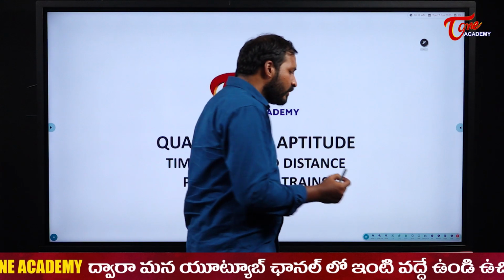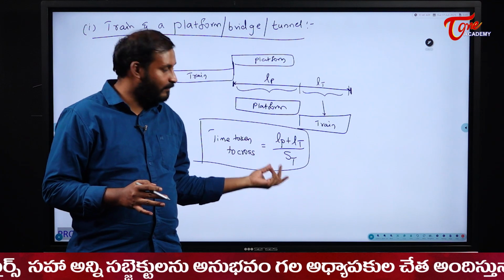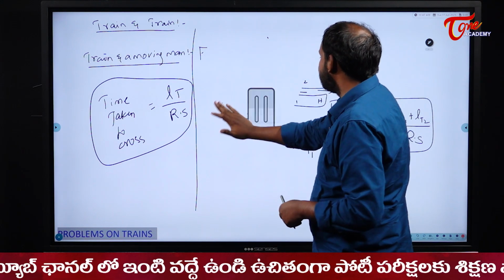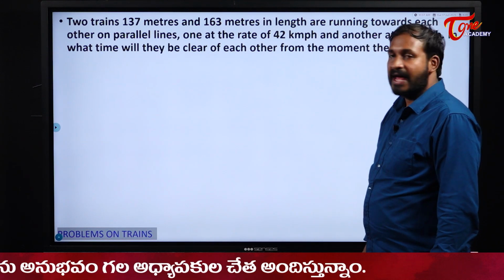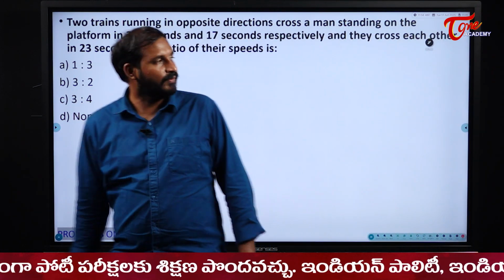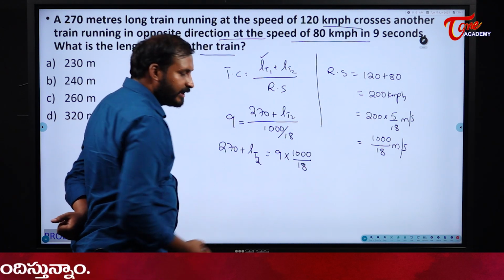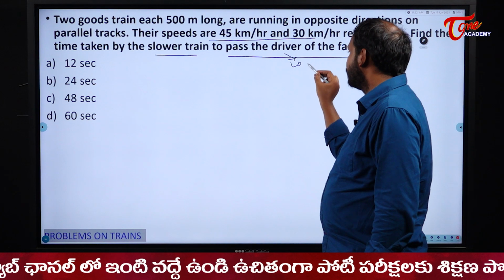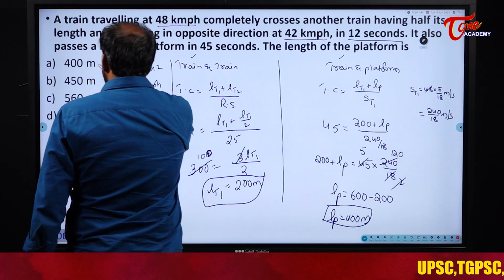SSC CGLCHSL Maths 2025 | Speed & Distance | Trains | Class - 6 | Concept & Tricks | Tone Academy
This is Class 6 of our SSC CGL & CHSL Maths 2025 series, and in this session, we’re diving deep into one of the most important and scoring topics — Speed, Distance & Trains.

🔍 In This Video, You Will Learn:
✅ Core concepts of trains-based problems
✅ Shortcut tricks to solve questions quickly
✅ Exam-focused practice questions
✅ Previous year SSC CGL & CHSL problems
✅ Smart strategies to avoid common mistakes

This class is a must-watch for aspirants preparing for:
🎯 Railways, Defence, and Other Govt Exams

💡 Build a strong foundation and improve your speed & accuracy with expert guidance.

🎓 Welcome to Tone Academy – Your Trusted Partner in Competitive Exam Success! 📚💼

Are you preparing for UPSC, APPSC, TGPSC, SSC, RRB NTPC, Banking, or any other government job exams? You’re in the right place! Tone Academy brings you expert-guided courses, topic-wise lectures, daily current affairs, and exam-smart strategies designed to help you crack competitive exams with confidence.

State PSCs – APPSC, TGPSC

✅ Daily & Monthly Current Affairs – National, International, State-Specific (Telangana & AP)

✅ Subject-Wise Detailed Coverage:

📘 Indian Polity

Fundamental Rights, Directive Principles, Duties

President, Prime Minister, Parliament, State Legislatures

Election Commission, CAG, Supreme Court & Judiciary

Constitutional Bodies & Amendments

📕 Indian Economy & AP/Telangana Economy

Economic Planning, Budget, NITI Aayog

Agriculture, Industry, Banking, Inflation, Poverty

Telangana & AP Welfare Schemes, Economic Survey Insights

📗 Indian History

Ancient, Medieval, Modern Indian History

Indian National Movement – Personalities, Events & Acts

Socio-Religious Movements, Freedom Struggle Timeline

📙 Geography

Physical, Indian & World Geography

Climate, Soils, Rivers, Agriculture, Resources

Telangana & AP Geography – Districts, Rivers, Projects

📒 Telangana Movement & History

Political, Socio-Economic Background

Phases of Movement, Key Leaders, Achievements

Formation of Telangana State, Committees & Acts

📓 AP History

Satavahanas, Vijayanagara Empire, British Era

Freedom Movement in Andhra

Formation of Andhra State and Andhra Pradesh

📐 Arithmetic & Reasoning

Number Systems, Averages, Percentages, Time & Work

Data Interpretation, Algebra, Geometry

Puzzles, Blood Relations, Coding-Decoding, Syllogisms

🔬 General Science, Environment & Science & Tech

Physics, Chemistry, Biology Basics

Human Body, Diseases, Nutrition

Environmental Issues, Biodiversity, Sustainable Development

Space Tech, ICT, Biotechnology, Innovations

🧠 Ethics & Essay Writing

Moral Values, Integrity, Emotional Intelligence

Ethics in Public Administration

Essay Structure, Practice Topics & Expression Tips

✅ Mock Tests, PYQs, and Strategy Sessions
✅ Exam-Oriented Tips, Memory Aids & Smart Revision Techniques

🎯 Why Choose Tone Academy?

Expert Faculty with Real-Time Competitive Experience

Bilingual (Telugu + English) Teaching for Better Understanding

Focus on Core Concepts + Exam-Centric Tricks

Structured Course Flow with Holistic Learning